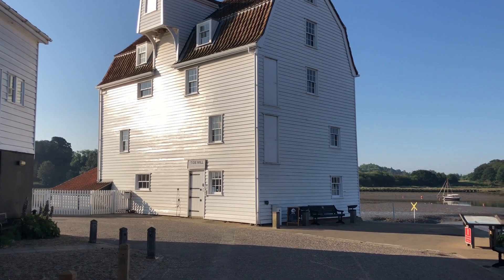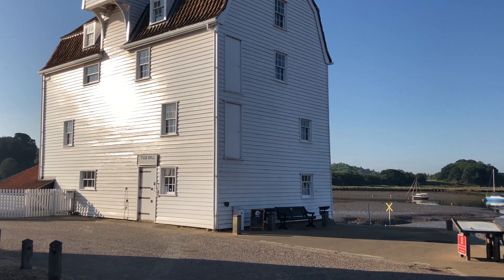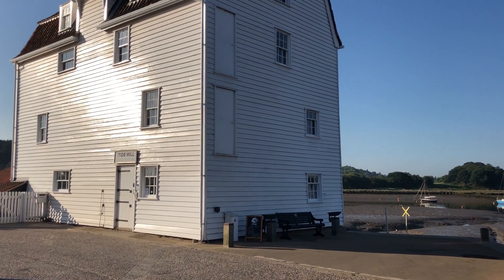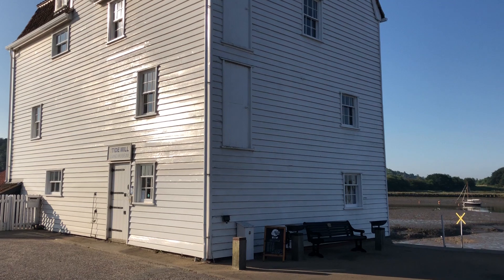Dog friendly luxury holiday barge in Woodbridge Twee Gebroeders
Here's a quick look at where our luxury Dutch barge 'Twee Gebroeders is moored, in beautiful Woodbridge. 🐾 Ready for a Tail-Wagging Adventure? 🐾

Discover the ultimate getaway where every detail is paw-fectly crafted for you and your furry friend! At [Your Business Name], we believe in creating unforgettable experiences for dog lovers and their four-legged family members. From scenic strolls and cozy pub visits to dog-friendly adventures, we’ve got everything to make your holiday special.

🐕 Dog-Centric Amenities: Your pup is our VIP guest!
🏞️ Stunning Scenic Walks: Directly from our doorstep to nature's wonders.
🔒 Safety First: Fully enclosed gardens for worry-free holidays.
👀 Peek Behind the Scenes on our YouTube channel!

We have many hundreds of five-star reviews and have won some of the most prestigious holiday industry awards in existence!

Want to see what makes Woodfarm Barns a paradise for dog lovers? Laugh, enjoy, and get a glimpse of the joyous experiences awaiting you.

📆 Book Your Unforgettable Stay!
Spaces fill up fast, so don't wait to plan your dream dog-friendly holiday.

See you and your furry friend soon at [Your Business Name] – where every bark is a story, and every wag is a memory waiting to be made!"